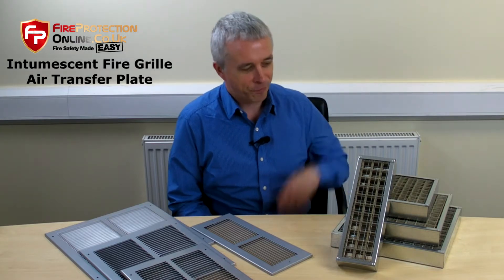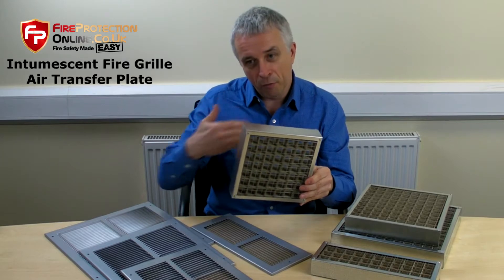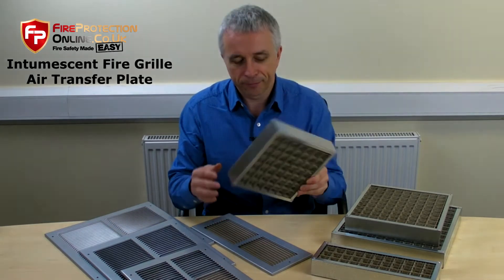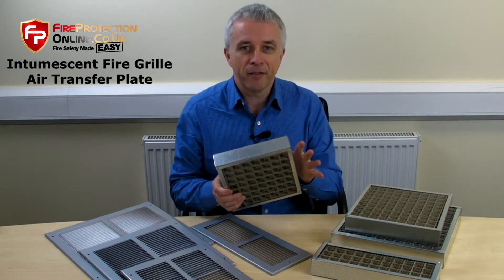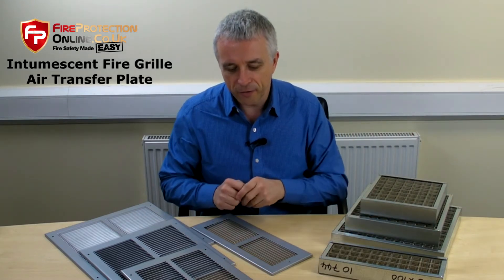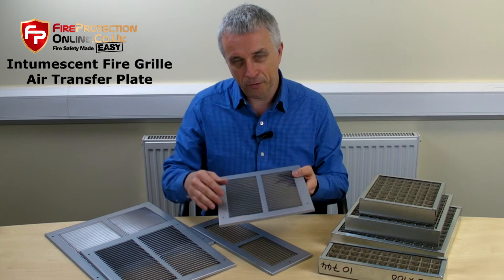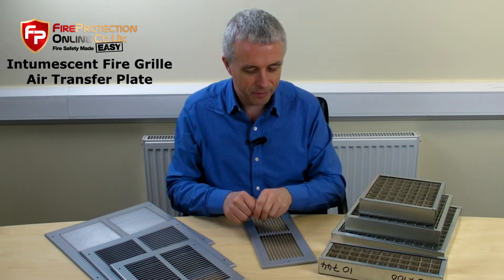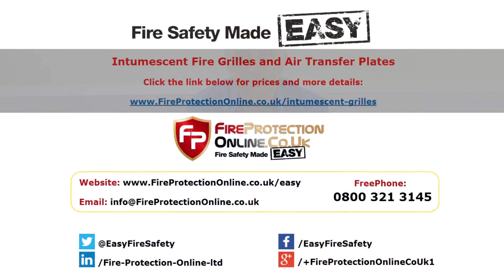What Are Intumescent Fire Grilles And Air Transfer Plates?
In this video I discuss how Intumescent Fire Grilles and Air Transfer Plates work and what they are used for.